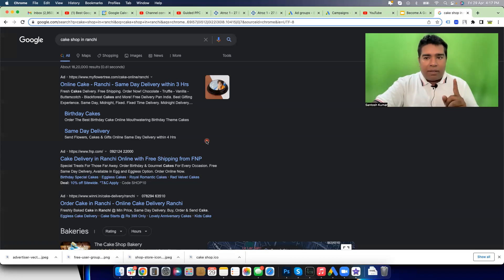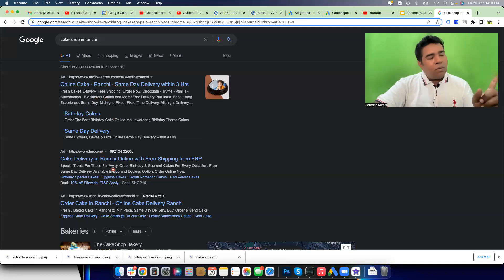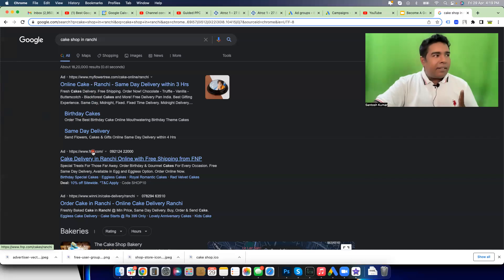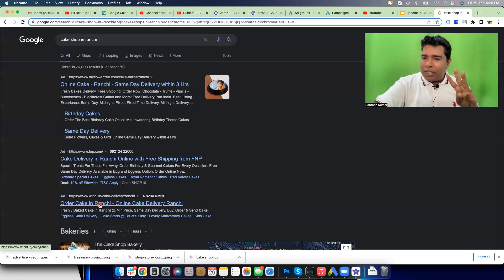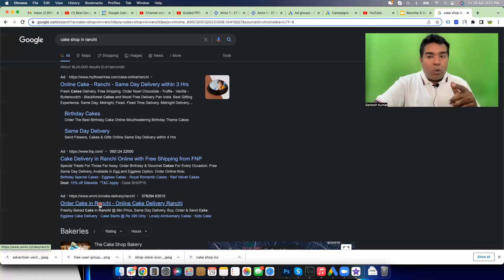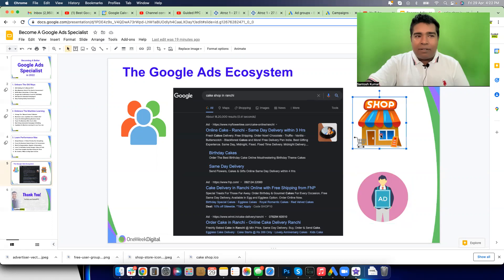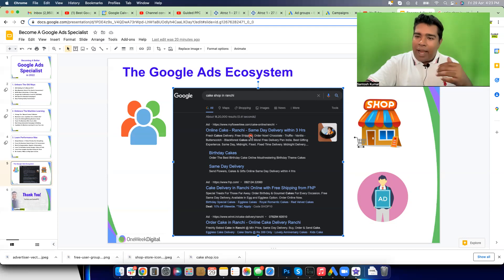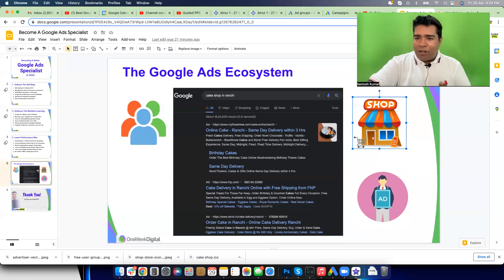Gooogle Ads: Understanding the Google Ads Ecosystem for Beginners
Are you new to Google Ads?
Curious how Google Ads works?
Is this different from SEO or Google Business Listings?
Why is Google Ads different than other advertising platforms?
Should you learn Google Ads to run ads for your business?

Watch this video till the end to understand the dynamics of different parties involved in the Google Ads Ecosystem, how their interests must be served and therefore how you can make the best out of it for your clients or for your business.
🏆 Binge-watch this playlist to Learn Google Ads from the Director of Google Ads Specialists at Solutions 8, the most respected Google Ads Agency on this planet)

🙏 I'm doing my 'Karma', time to do yours 🙏

👏 Please "Like" and "Comment" on the video. Please help the algorithm take this course to someone in need. I am doing my bit of 'karma', its time to do yours please!

🤘If you are ready, apply here for a Google Ads Specialist role at Solutions 8